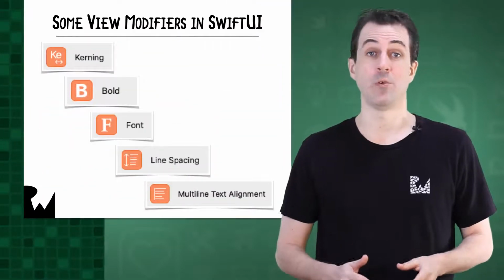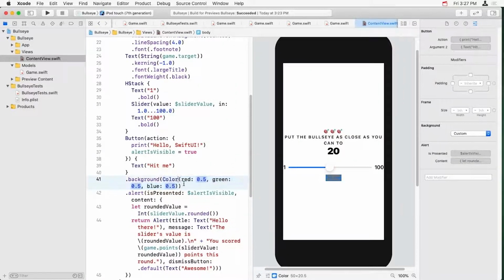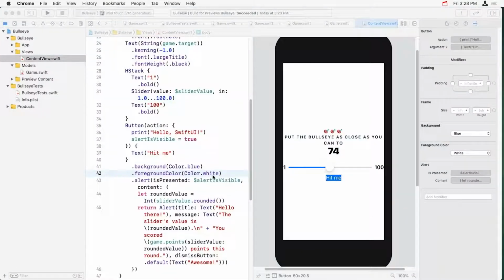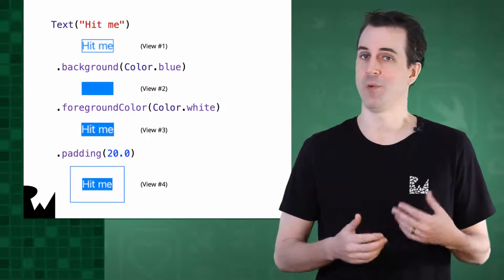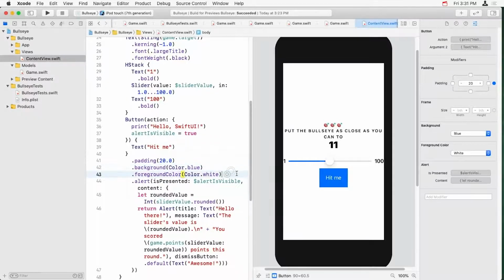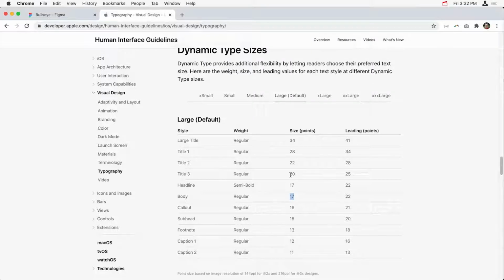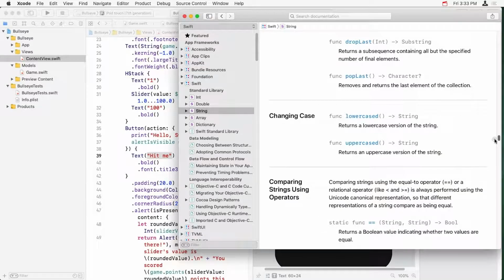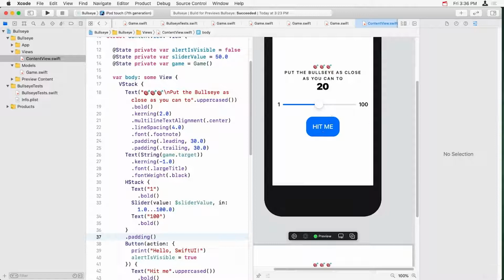2.2. More View Modifiers